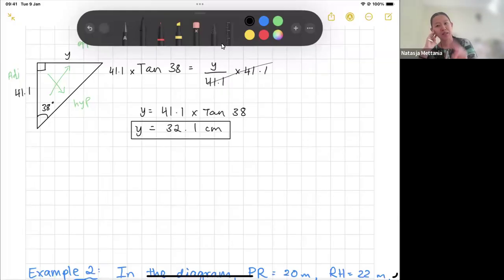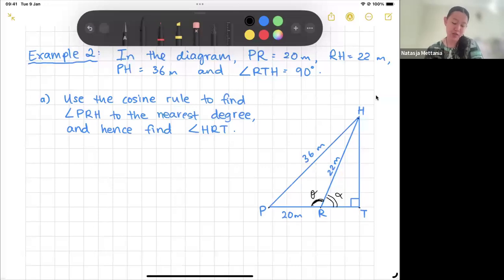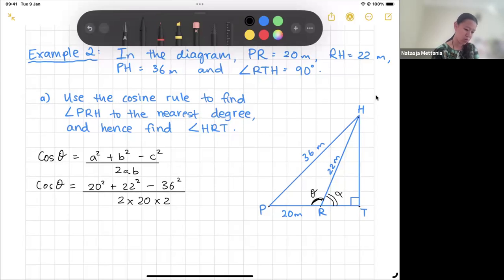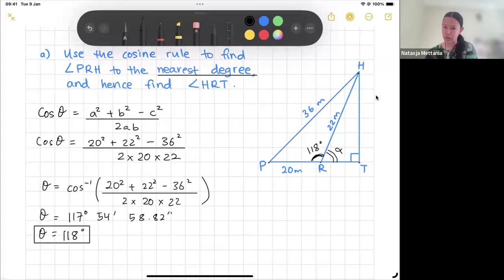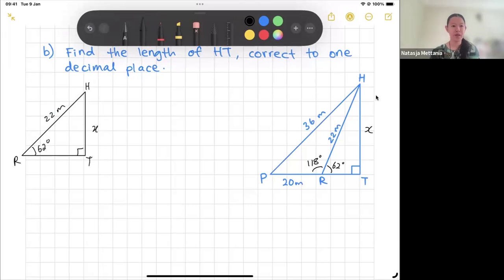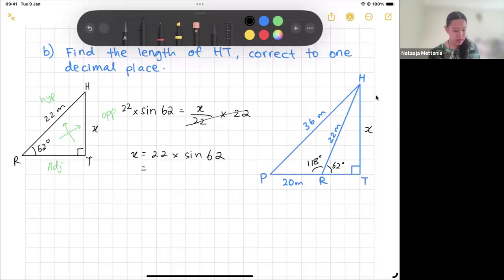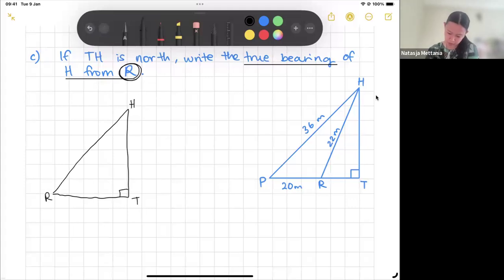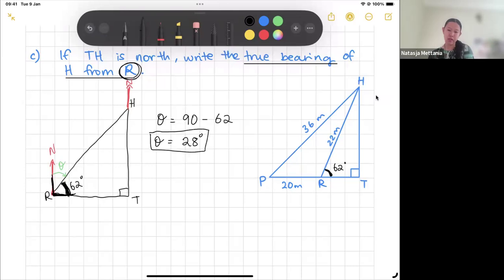Problems involving Trigonometry (Part 2)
2024 NSW Australia Curriculum Mathematics Stage 6 (Yr 12) Mathematics Standard

Have fun,
Ms M